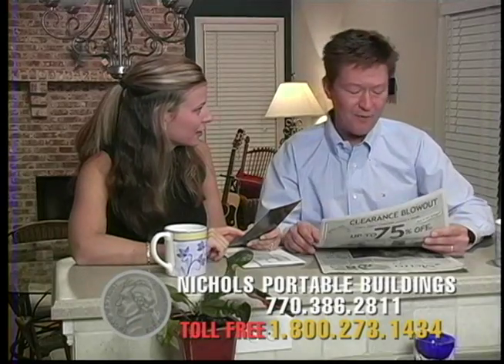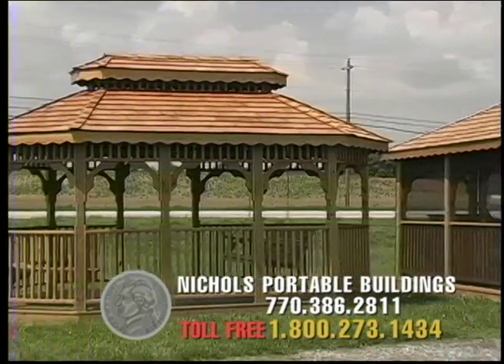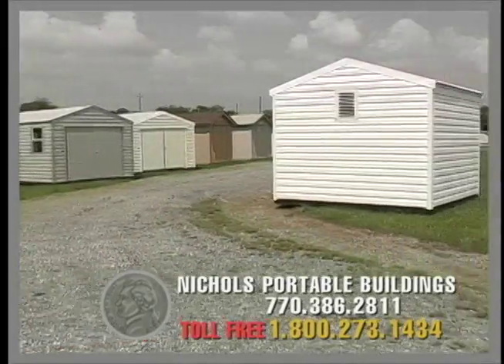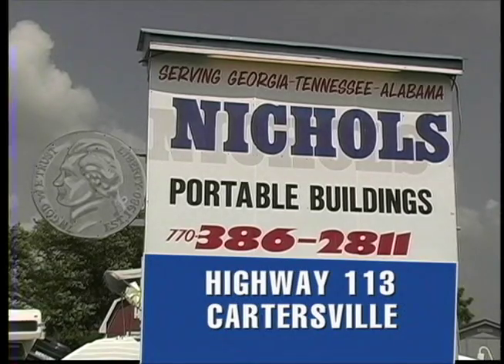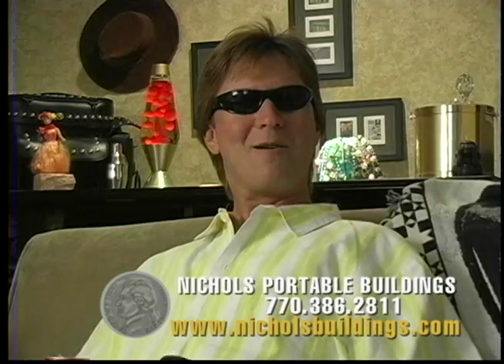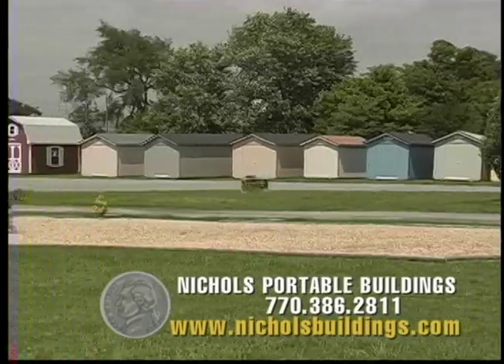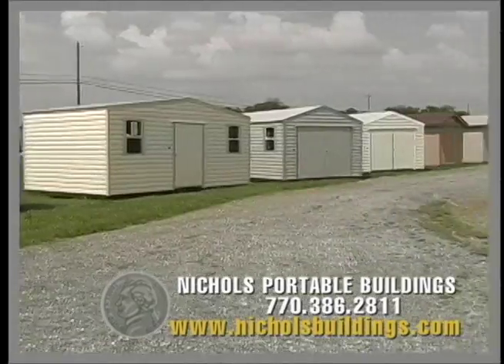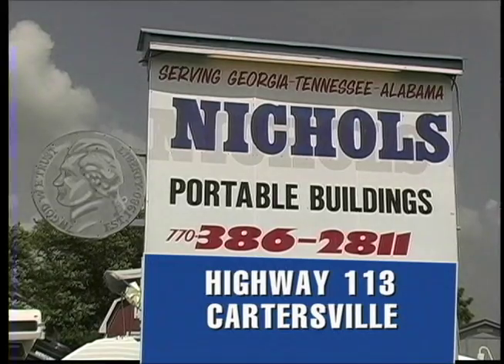Nichols Portable Buildings "Hon".mov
Portable Building sales